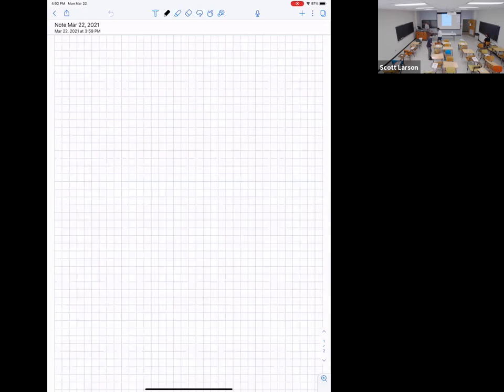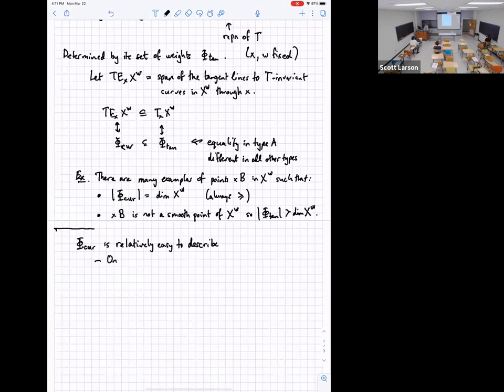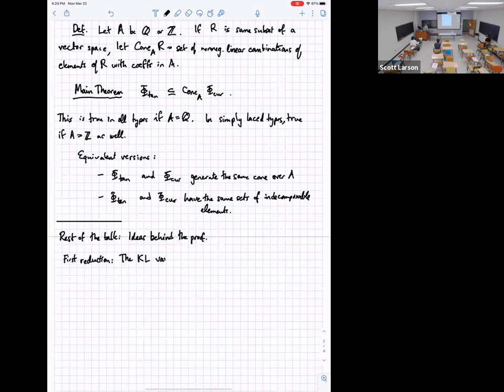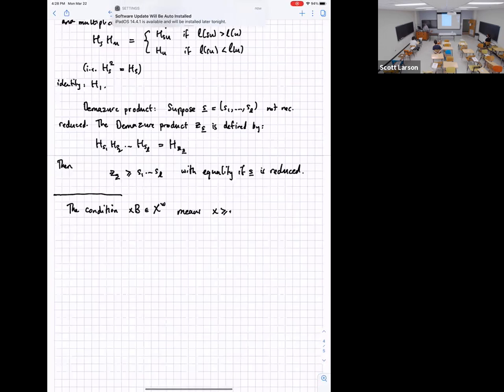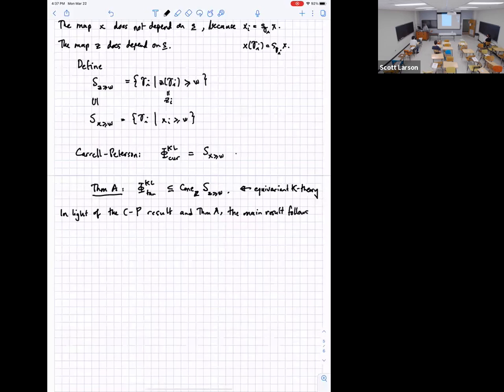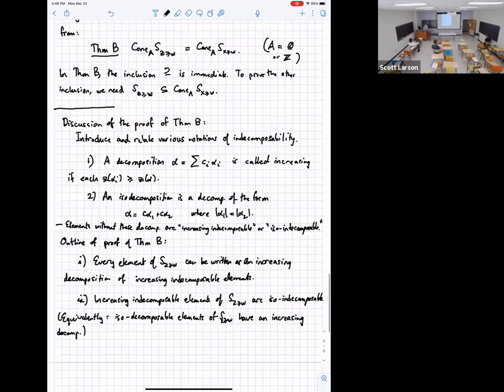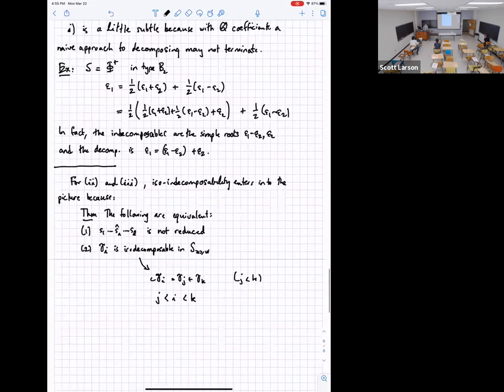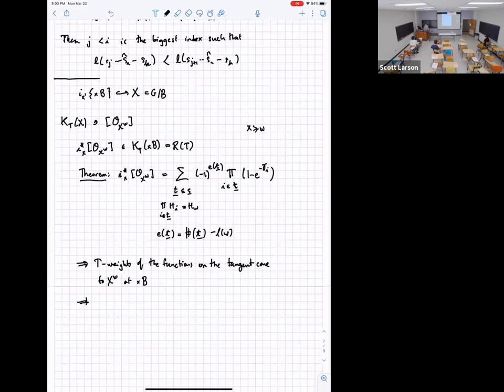William Graham - Tangent spaces and T-stable curves in Schubert varieties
Algebra Seminar - Speaker: William Graham (University of Georgia)

Title: Tangent spaces and T-stable curves in Schubert varieties

Abstract: The set of T-stable curves in a Schubert variety through a
T-fixed point is relatively easy to understand,
but the tangent space is more difficult.  In this talk we describe some
new relations between the tangent space and the set of T-fixed
curves.  This is joint work with Victor Kreiman.